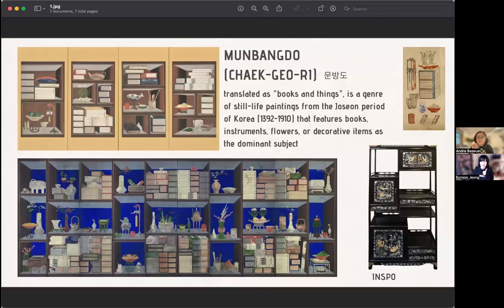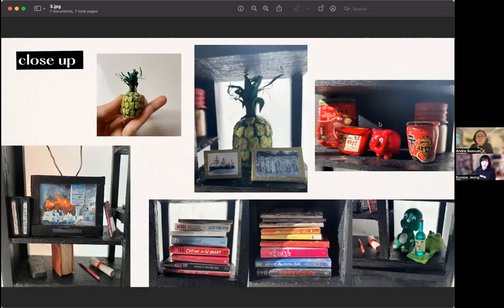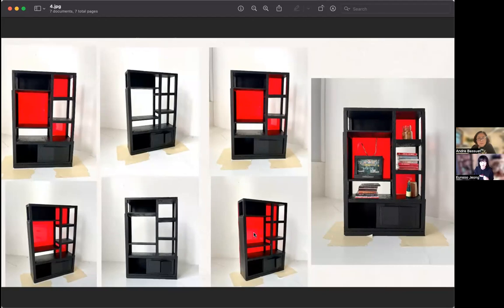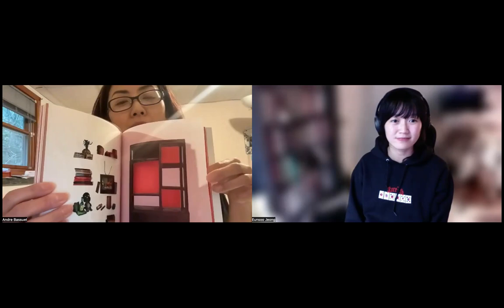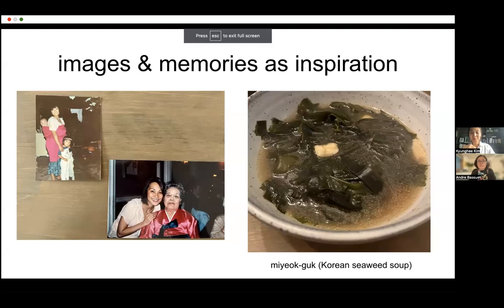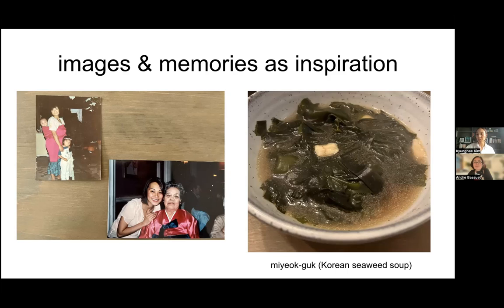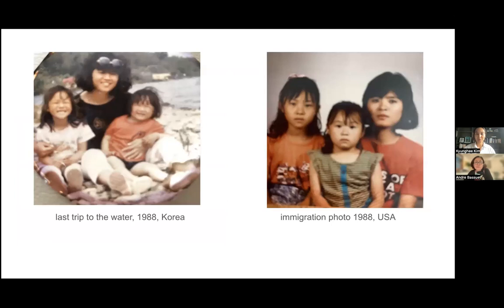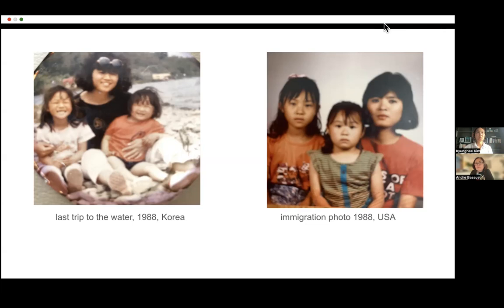Roots: Korean Diaspora artist talk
Artist talk featuring Andre Lee Bassuet, Jonathan Chan, Kyunghee Kim, and Eunsoo Jeong.

Roots: Korean Diaspora is a group exhibition of works of Korean American artists curated by Andre Lee Bassuet. The show features original art, prints, and illustrations from over 15 Korean American artists, poets, writers and performers who collaborated together to make an artist book with the theme of Roots: Korean Diaspora. Each took a unique and diverse interpretation of what roots mean to them.

Roots: Korean Diaspora curated by Andre Lee Basset
featuring: Andre Lee Bassuet, Andrew Yong Hoon Lee, Da Hye Yang, Dave Young Kim, Emeric Kennard, Eunsoo Jeong, Gina Bae, J P 제피, Jeffrey Yoo Warren, Jonathan Chen, Julie A Lee, Jules Sharpe, Kaela Han, Karis Ryu, Kyunghee Kim, Lynne Connor, Soyoung L Kim, Trent Kim, Yun-Hee Proffit